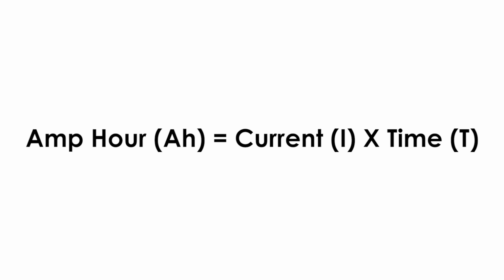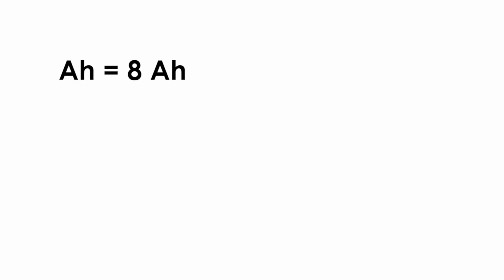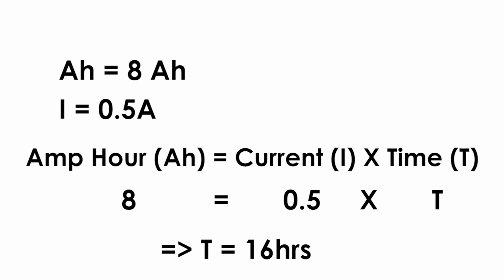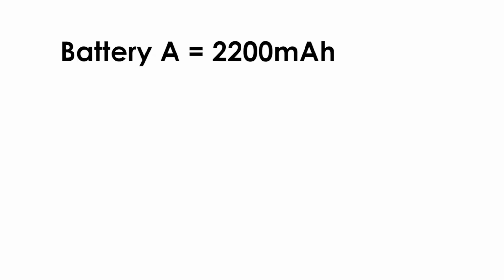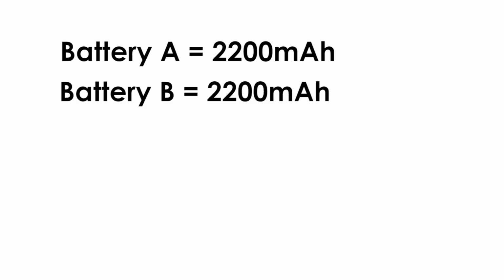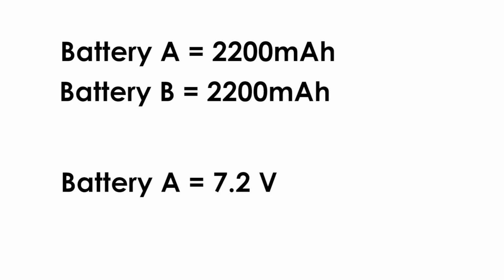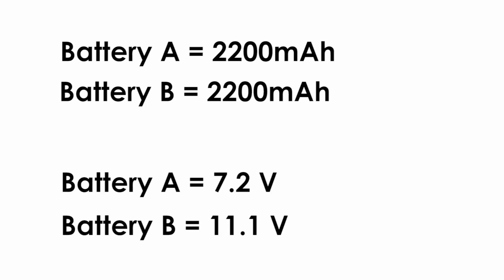WHAT DOES THE 'AH' IN BATTERIES MEAN??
"Hey robots, in this video we tell you what does the 'Ah' in batteries means and how to calculate it.

A battery is an electrochemical cell (or enclosed and protected material) that can be charged electrically to provide a static potential for power or released electrical charge when needed.

Application:
                Drones
  Smartphones
  Portable devices
  Electric vehicles